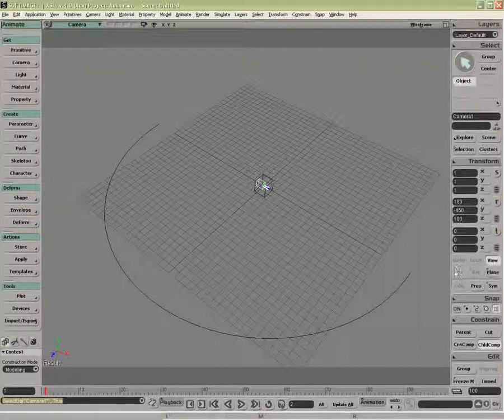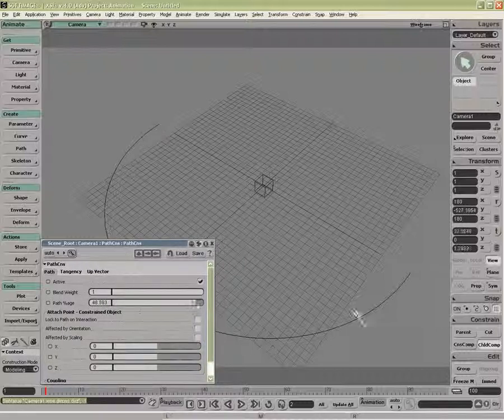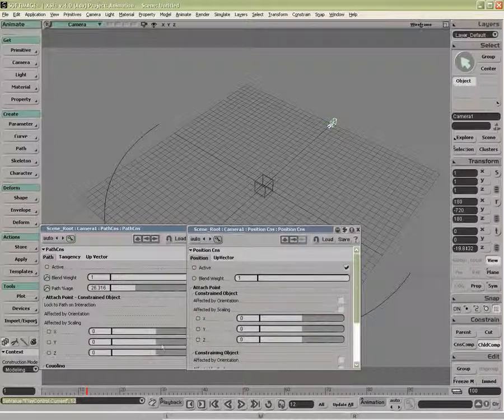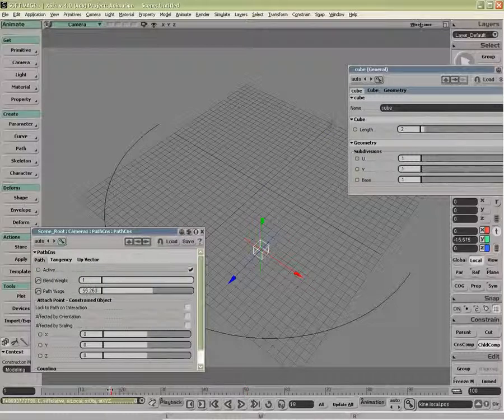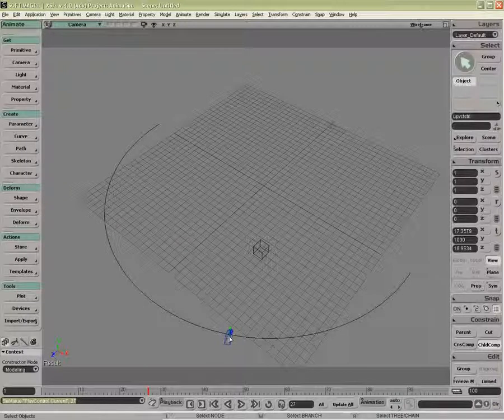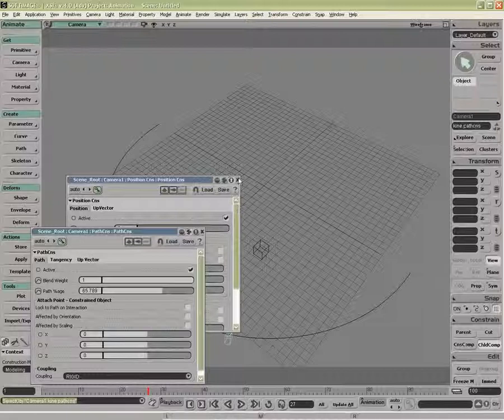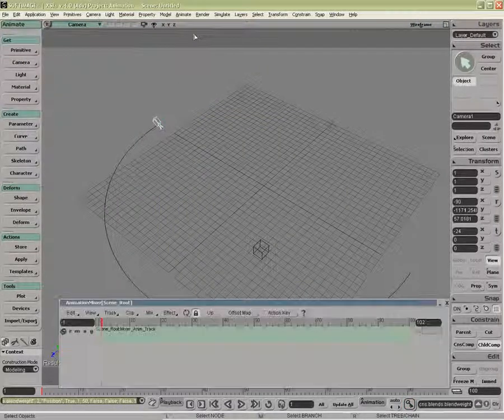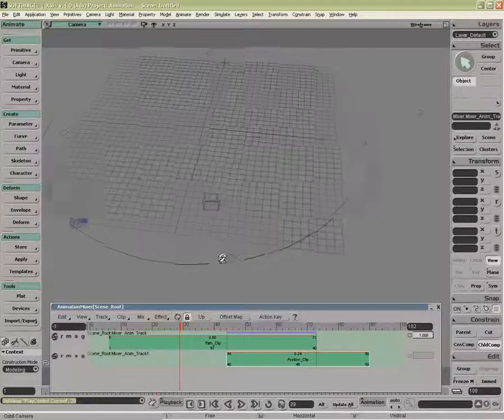Animation: Blending constraints